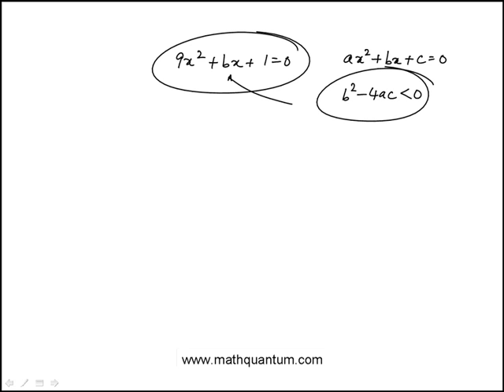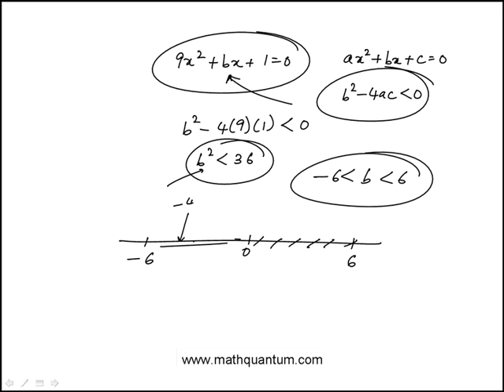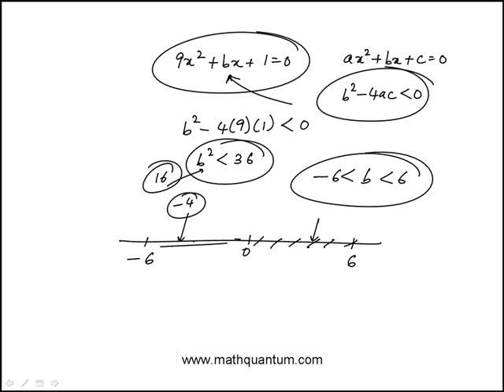Q16 College Algebra 2015 CLEP Official Study Guide